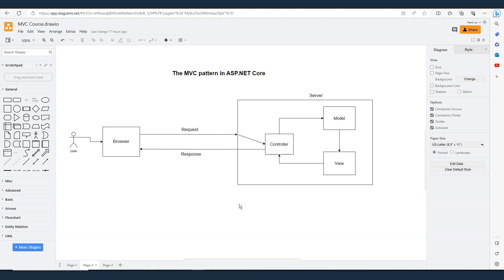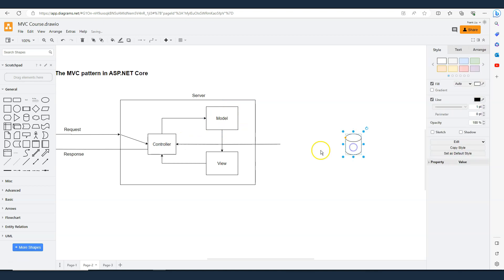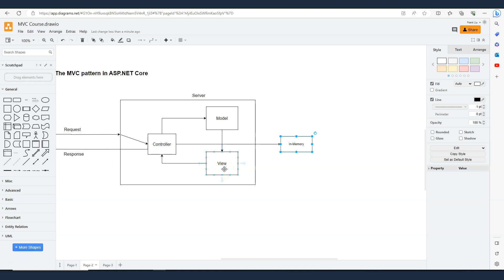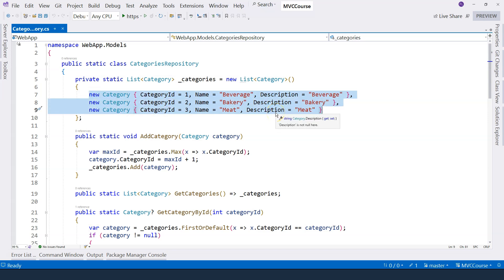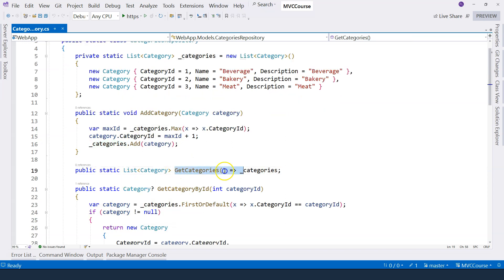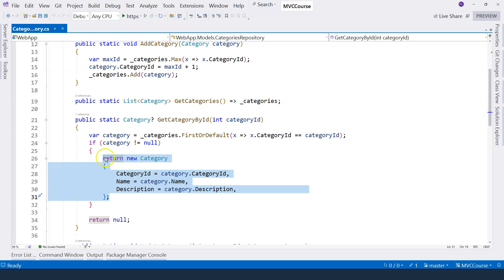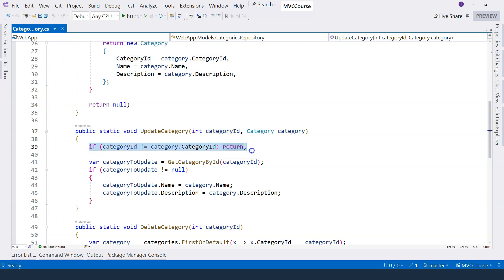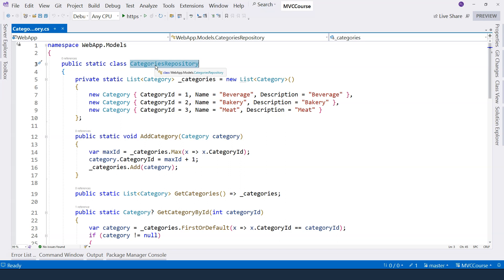MVC in .NET 8 | Use Static Repository for Data Storage | Ep 12